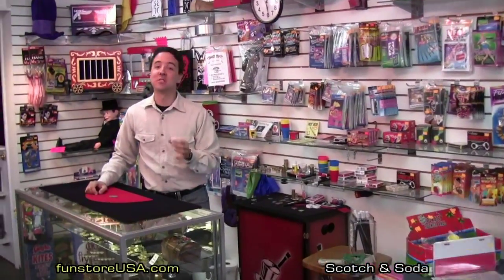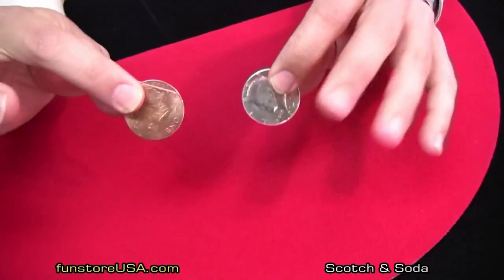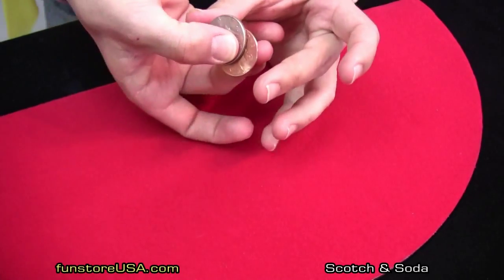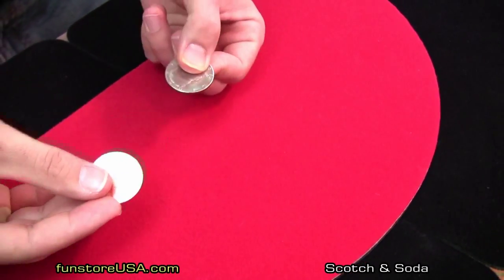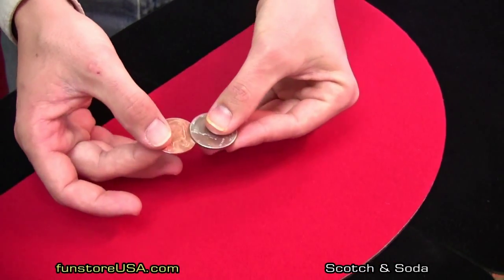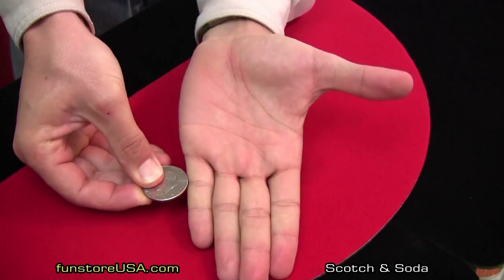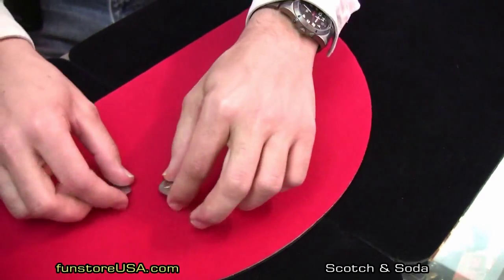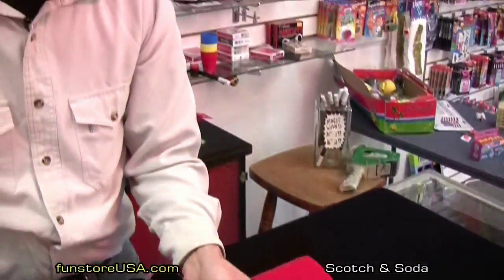Scotch & Soda magic demonstration by Guy funstoreUSA com Sedona, AZ